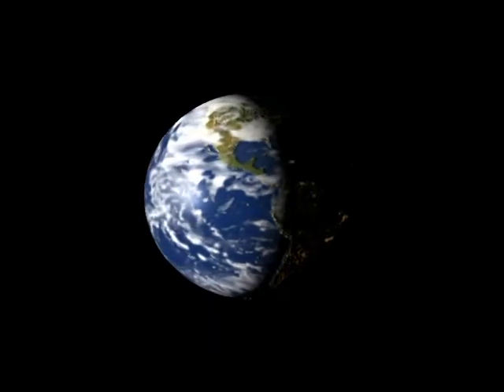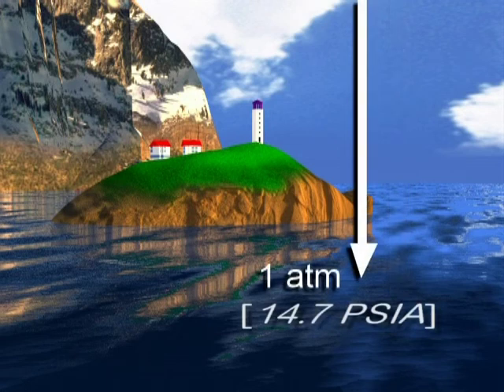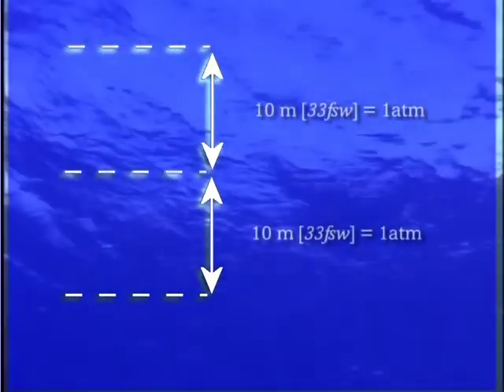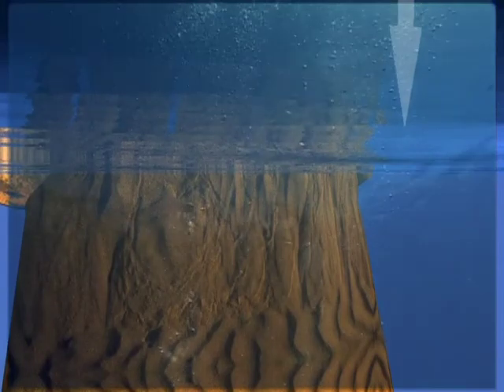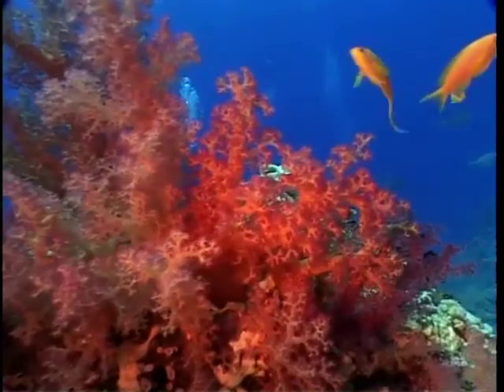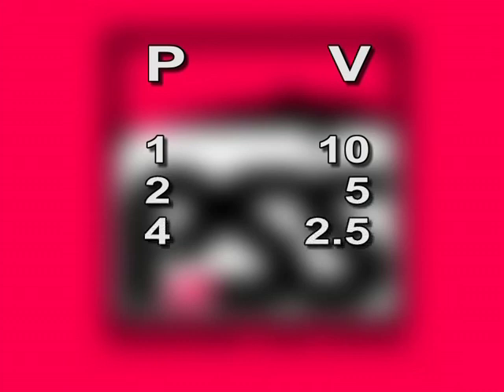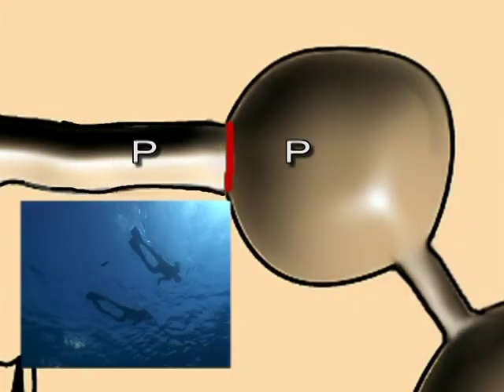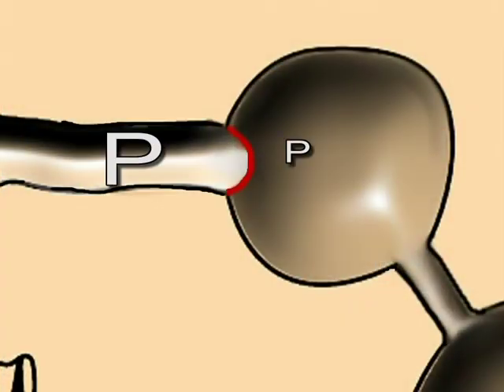OWD - Under pressure